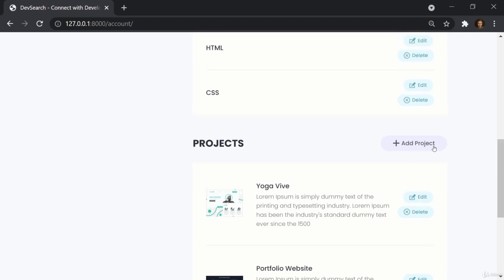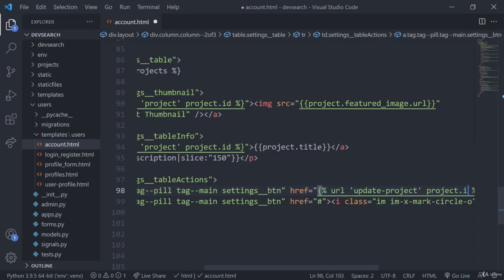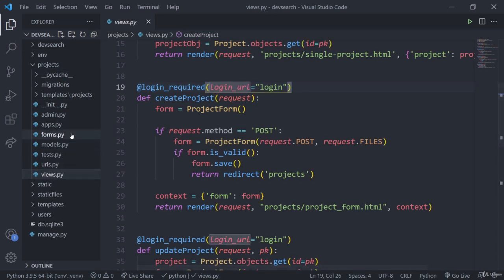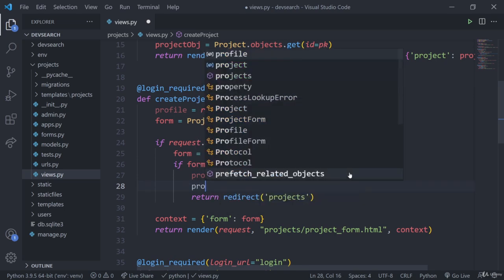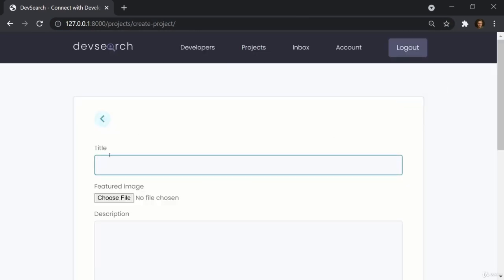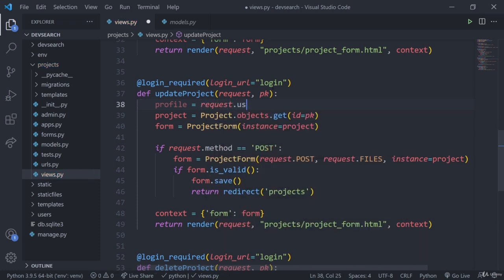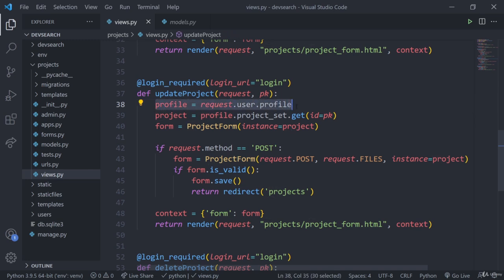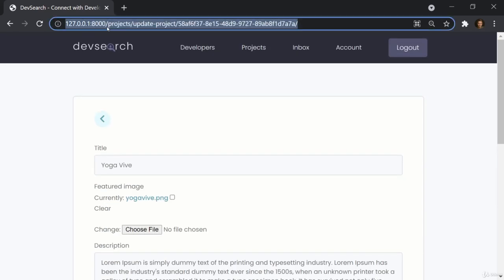023 User Project CRUD